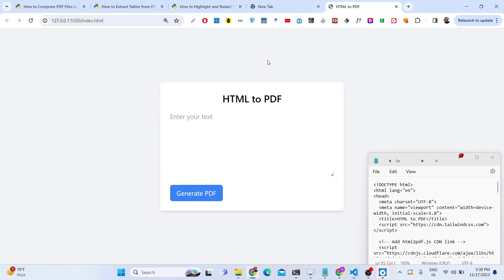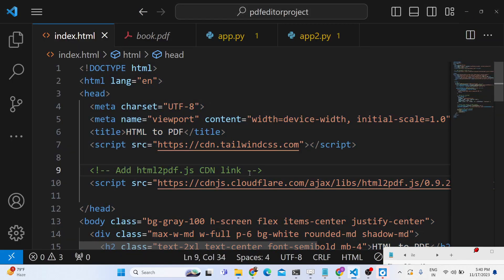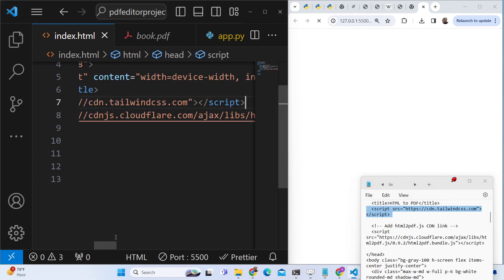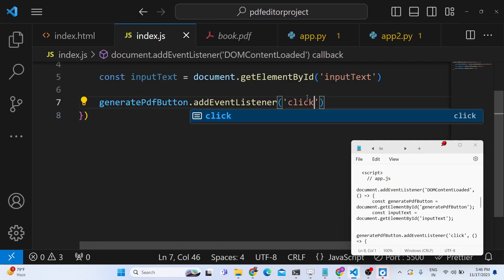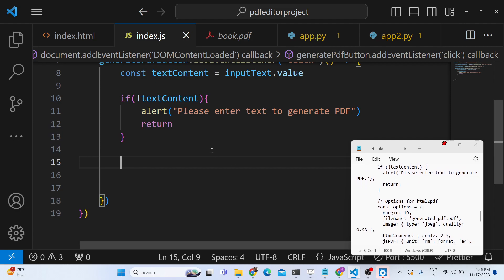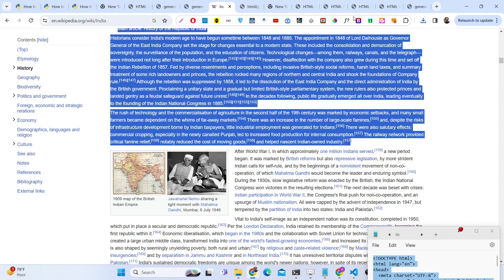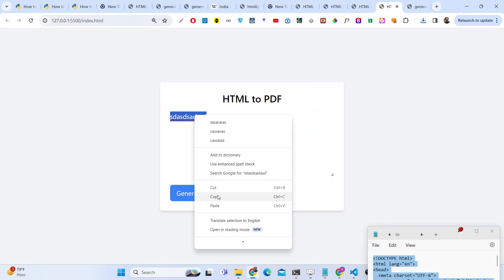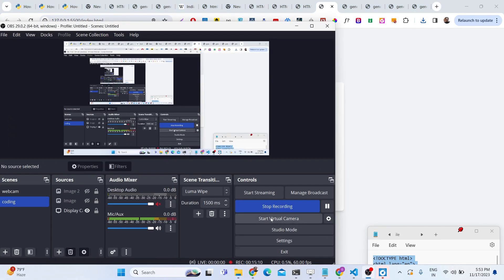Javascript Html2PDF.js Library Example to Create Dynamic PDF From Text in Browser